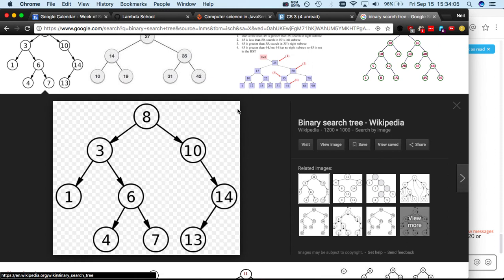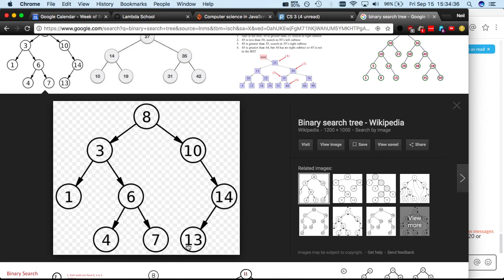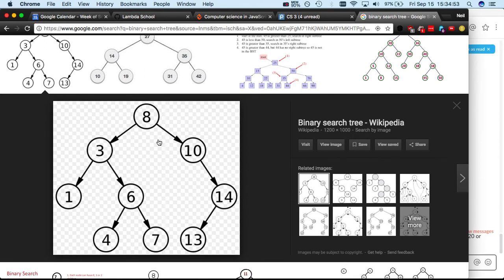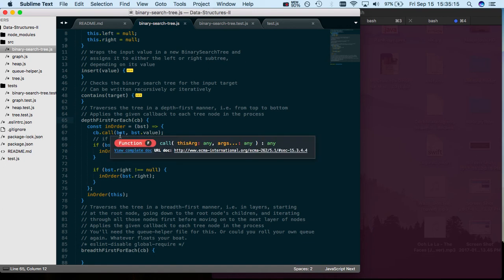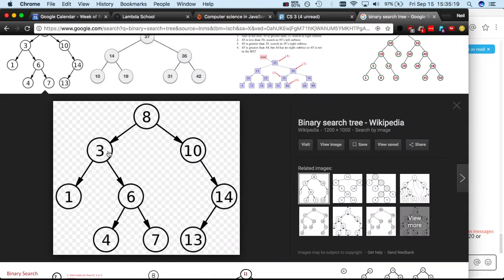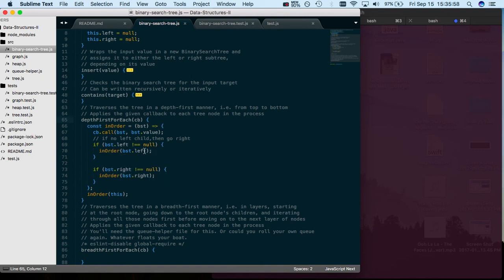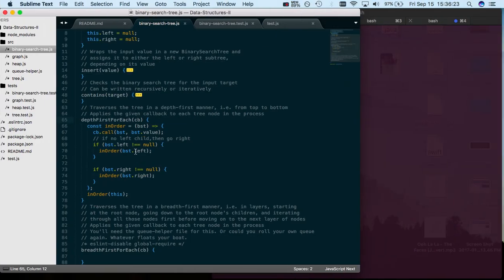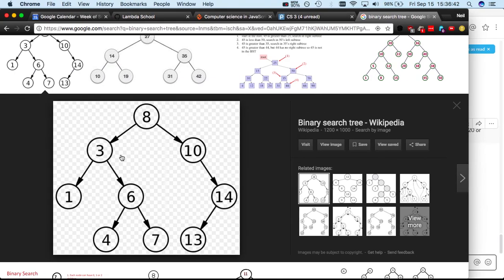Depth First Search for a Binary Search Tree - Javascript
me talking through basics of a depth first search for a binary search tree